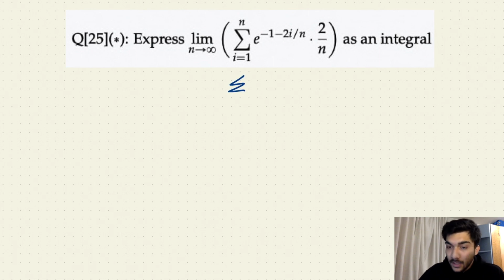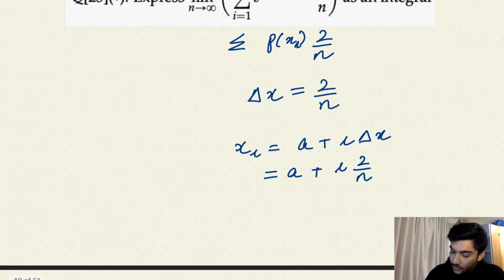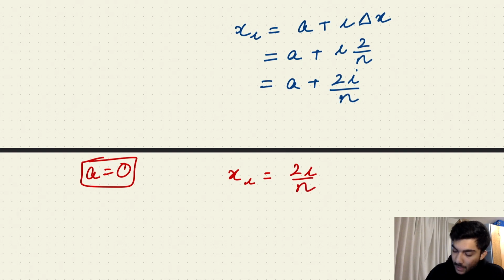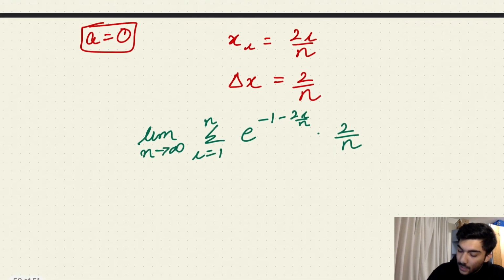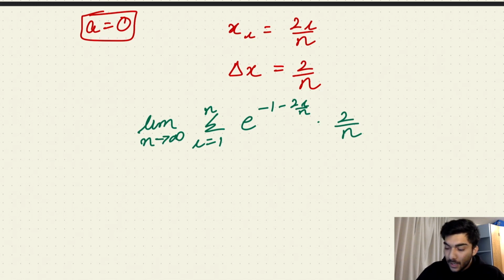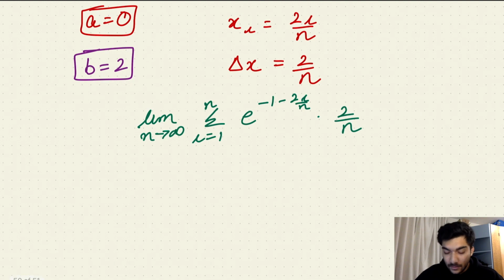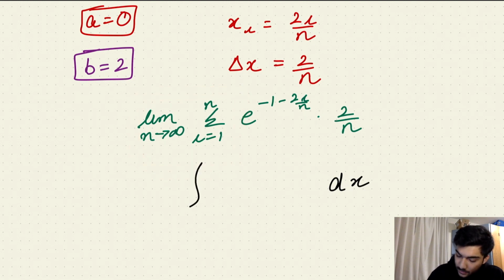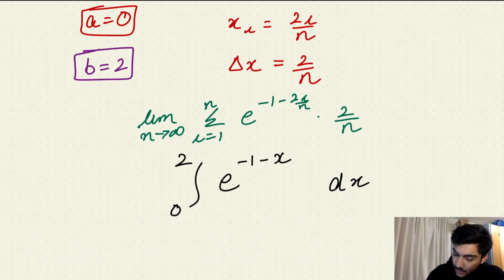Math 101 UBC Master the Sum to Integral Conversion: Steps Tutorial for Limit Process in Calculus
Title: Master the Sum to Integral Conversion: Step-by-Step Tutorial for Limit Processes in Calculus

Description:

Welcome to a comprehensive guide where we demystify one of the most intriguing aspects of calculus: converting a sum into an integral. Whether you're a student grappling with the fundamentals or an enthusiast brushing up on mathematical techniques, this video is designed to fully explain the process in a clear, accessible manner.

What You'll Learn:
- The theoretical foundation of limit processes in calculus.
- How to apply the limit of a sum to solve complex mathematical problems.
- A step-by-step walkthrough of converting the series sum to an integral.
- Practical tips and tricks to simplify and tackle calculus problems.
- Detailed explanation of the formulae and their applications in real-world scenarios.

- Calculus students looking for extra help with their coursework.
- Teachers seeking resources for explaining advanced mathematical concepts.
- Math enthusiasts interested in exploring the depths of calculus.
- Anyone preparing for standardized tests that include a calculus section.

Remember, calculus is not just about solving problems; it's about understanding the language of the universe. Join us on this journey to unlock the secrets of mathematics, one integral at a time!